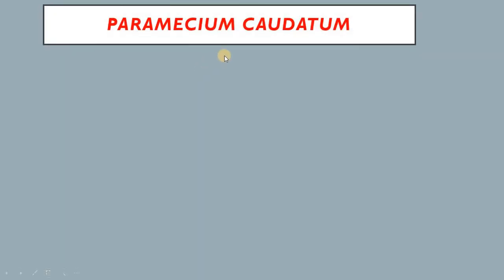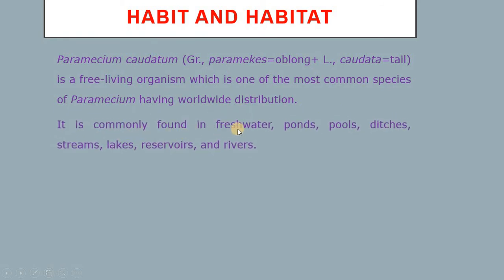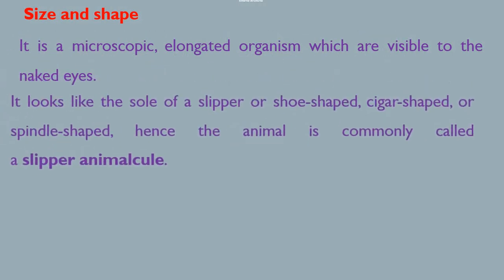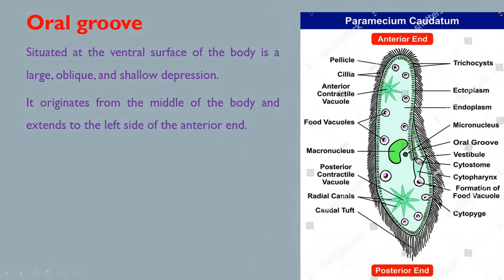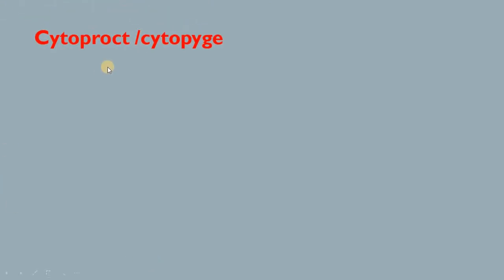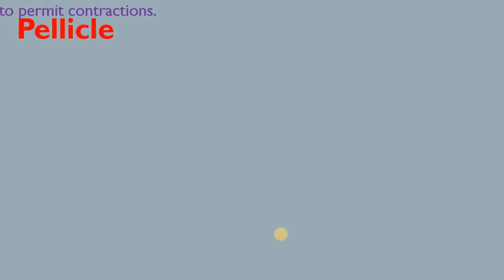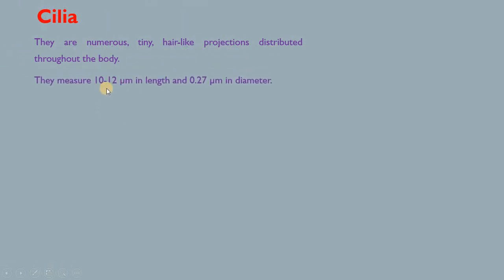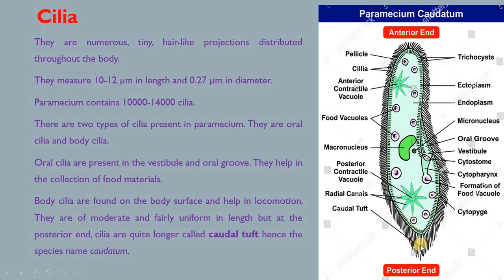PARAMECIUM PART I BY Dr. BALRAM SAIN